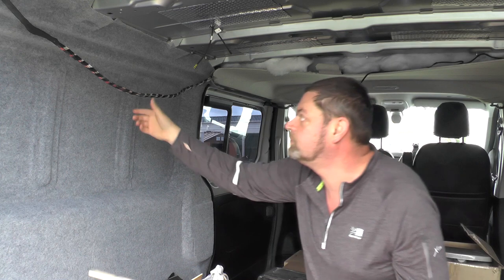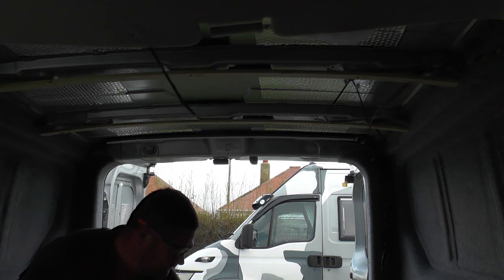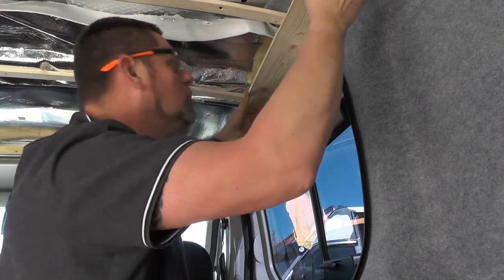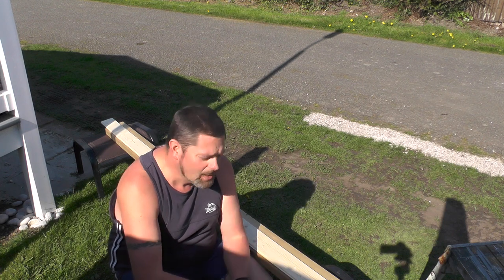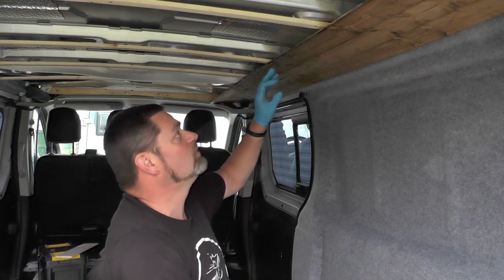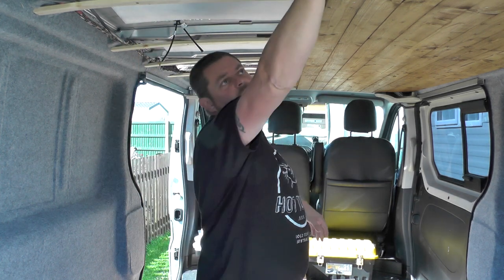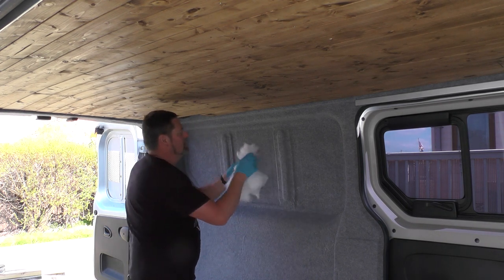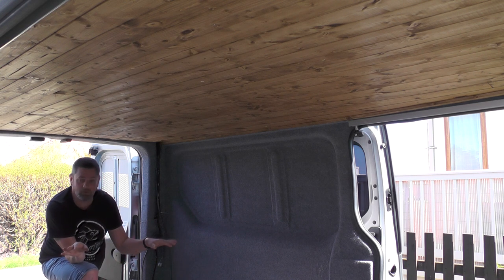Vauxhall Vivaro Self Build - Episode 5 "Re Edit" Ceiling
Sorry had to re edit due to copyright on a piece of mucic that claimed it was free to use, it was from Bensound so be careful as the same piece of music I was using was free a few weeks ago but then came with a copyright strike even after being checked!, I may just stick to using Youtube Royalty Free Music from now on so its easier. Anyway lovely job on the ceiling as you can see! and on to the next "another job jobbed"